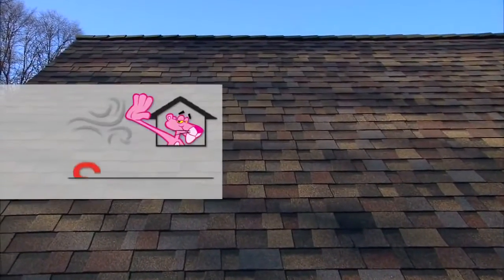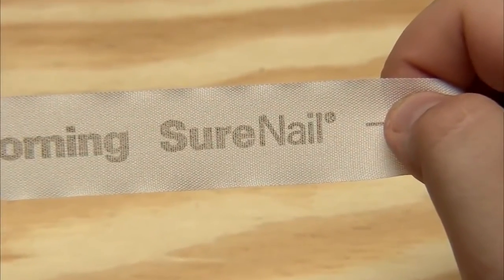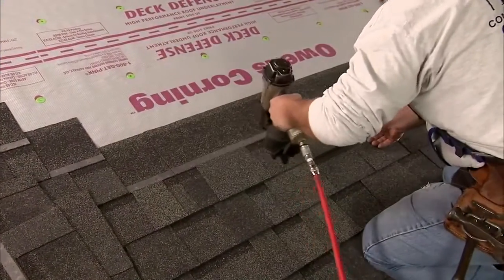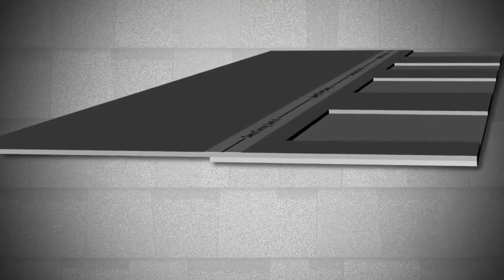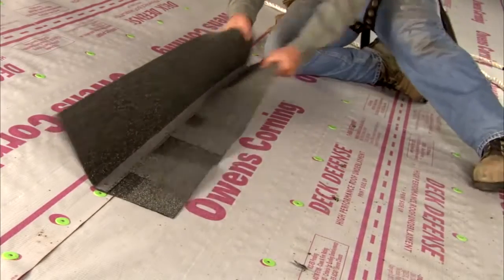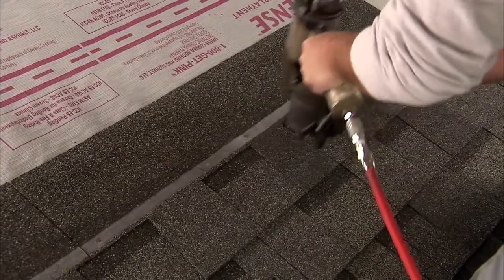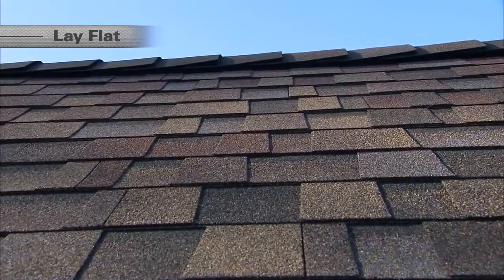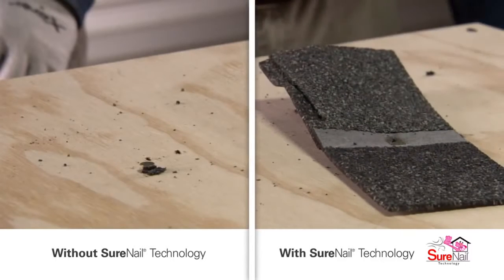Lab Test: SureNail® Technology TruDefinition® Shingles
TruDefinition® Duration® Shingles are specially formulated to provide dramatic color contrast and dimension to any roof and are available in all the popular colors. Beyond the impressive curb appeal, they also come with the advanced performance of patented SureNail® Technology—a technological breakthrough in roofing.

For more information on SureNail® Technology Shingles or our Total Protection Roofing System®, please

TruDefinition® Shingles are a part of Owens Corning's Total Protection Roofing System, an integrated system of components and layers designed to help perform in three critical areas - seal, defend, and breathe.